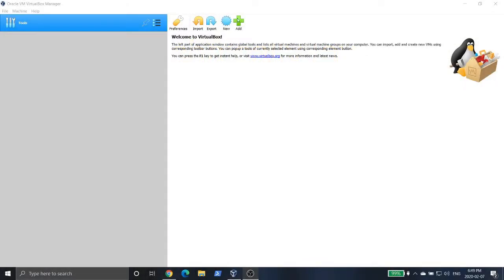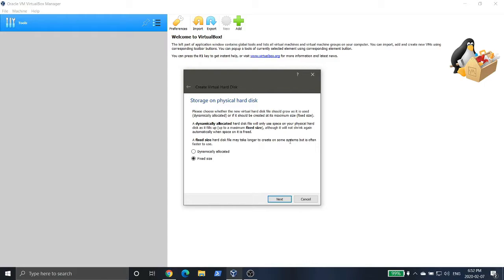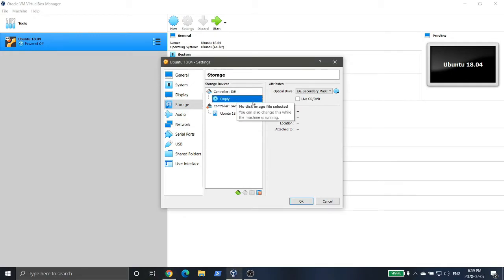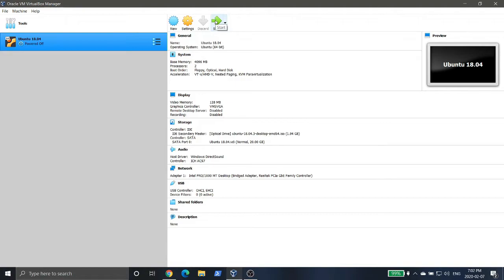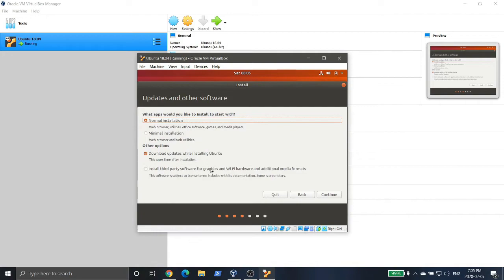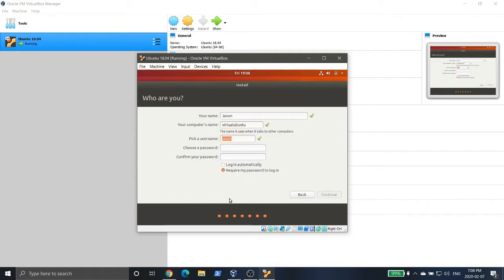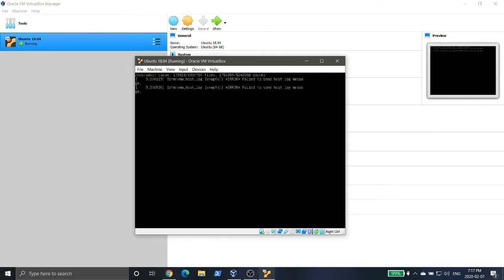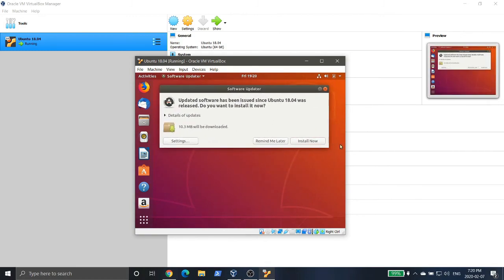Installing Ubuntu 18.04 in VirtualBox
In this video, I do a basic installation of Ubuntu 18.04 into VirtualBox.  Nothing fancy, but I thought it would be a good way to kick off the new channel!